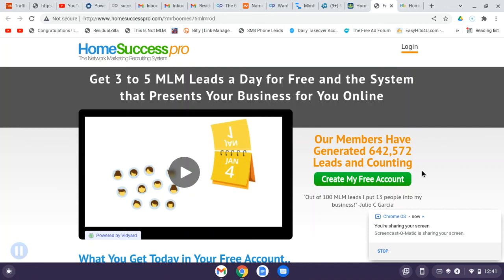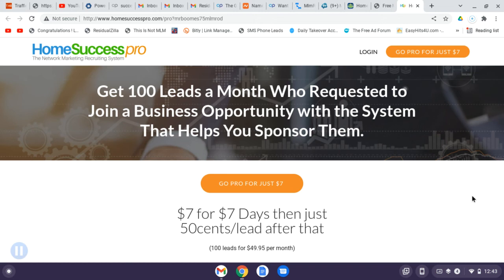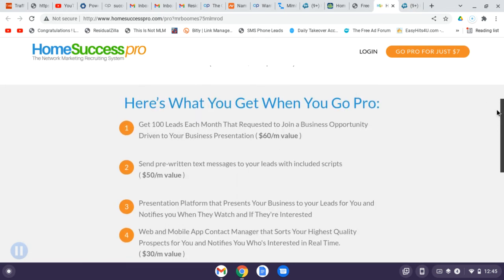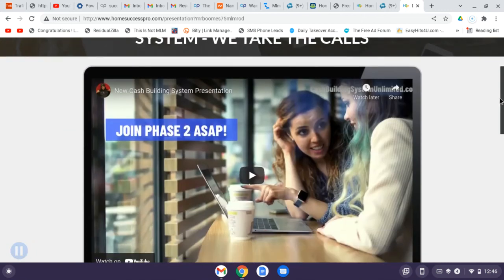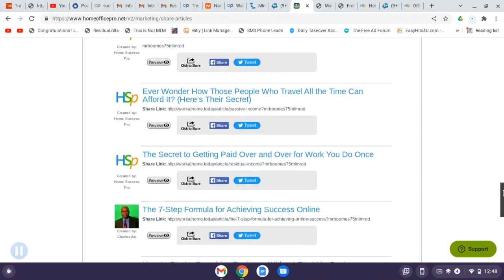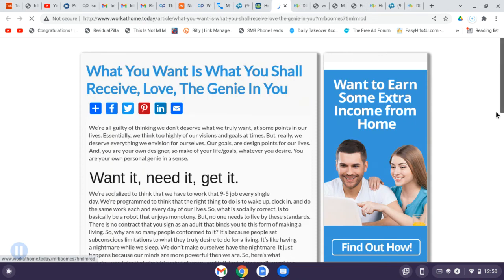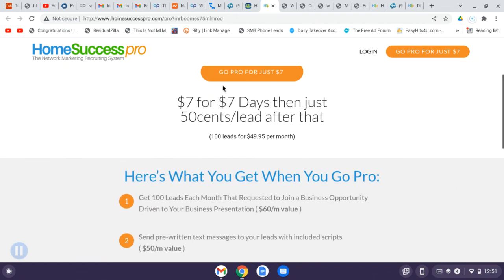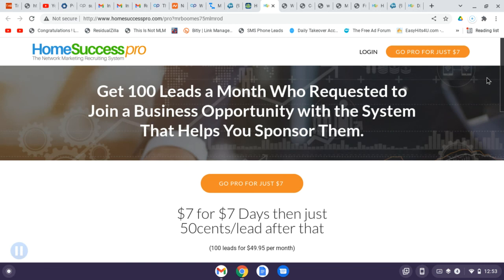Have 100 Surveyed Leads Sent Every Month - Looking To Join a Business | Home Success Pro Review 2022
Join Home Success Pro Get 100 Leads a month for $7 trial for 7 days

Buddy Boome
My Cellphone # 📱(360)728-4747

Get More Leads For Your Business
3 to 5 People Saying Yes everyday 👇